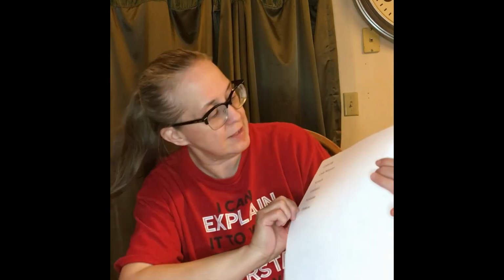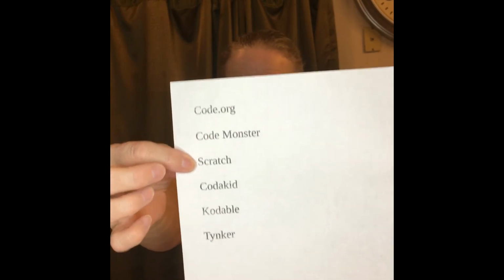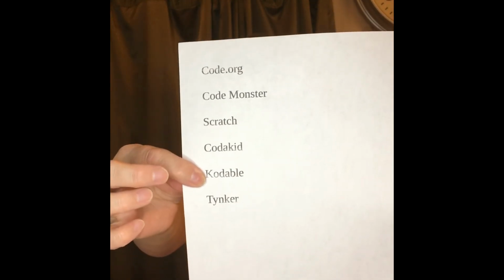Codes 2020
Rebecca Lickiss teaches codes!